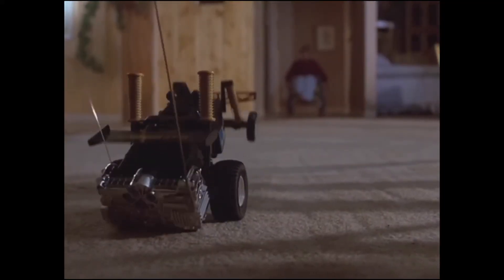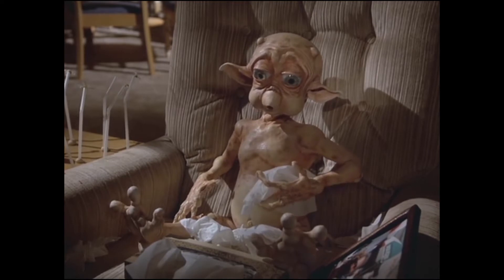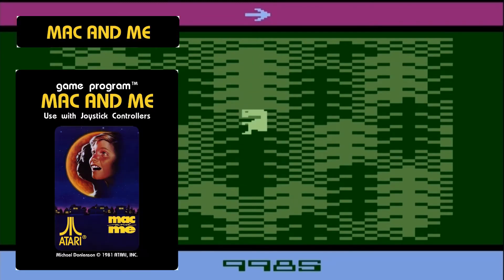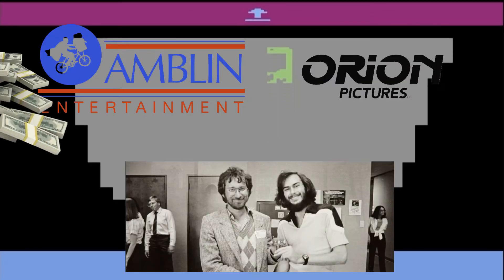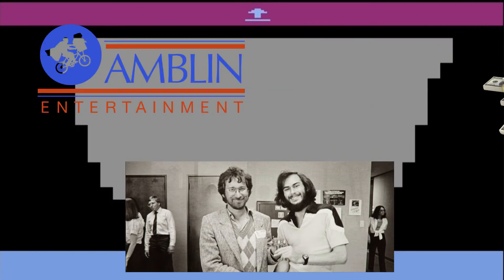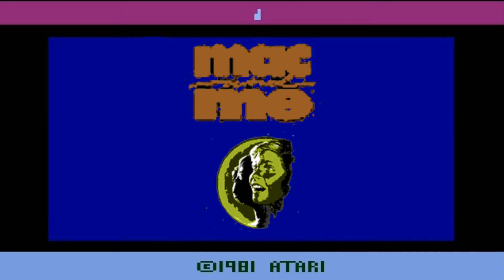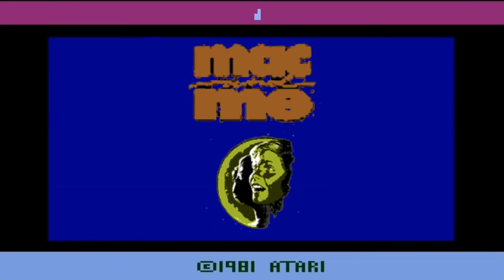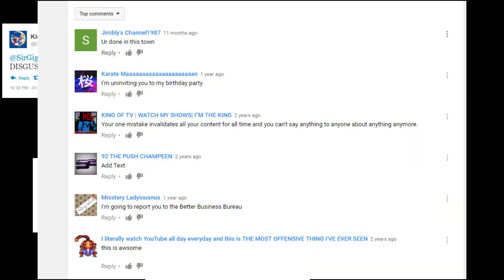Review Time Episode 4: Mac And Me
YOU THOUGHT YOU HAD THE WHOLE STORY FOR E.T. ON THE ATARI!?

YEAAAAaaaaaaaaaaaaaaah RIGHT!

UPDATE: I RECOGNIZE THIS EPISODE IS CONTROVERSIAL. I'M SORRY FOR WHAT I'VE DONE. TAKING DOWN THE VIDEO WON'T TAKE AWAY MY MISTAKE. SO I'M LEAVING IT UP!